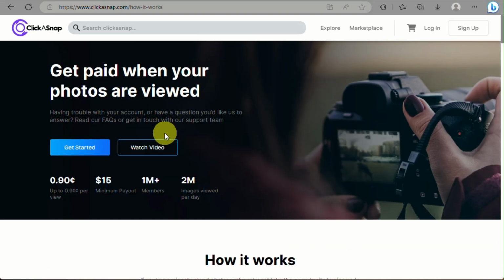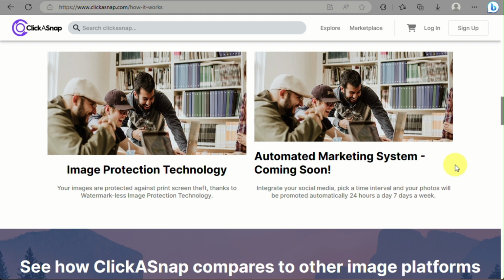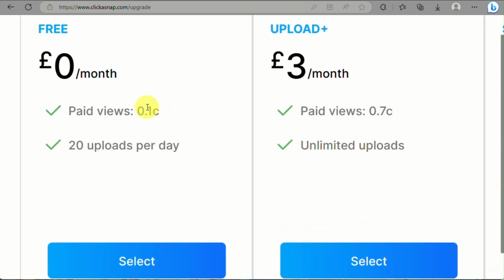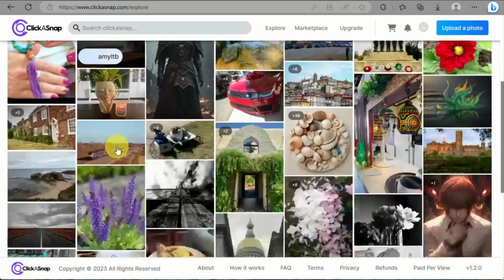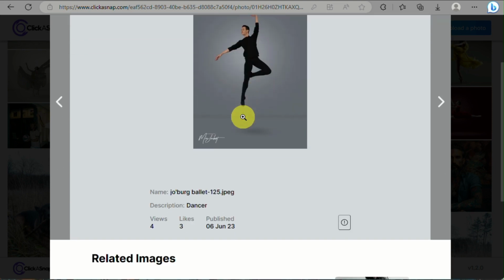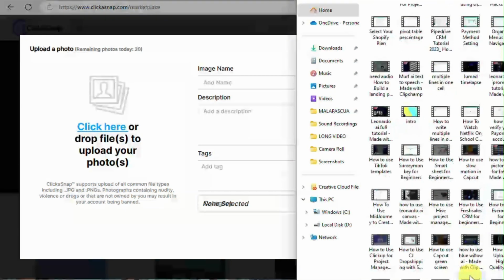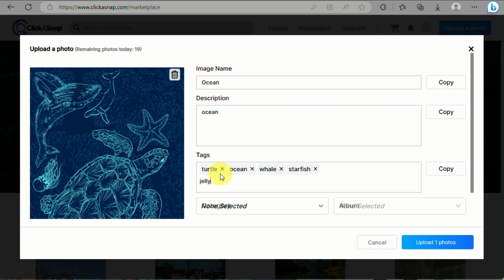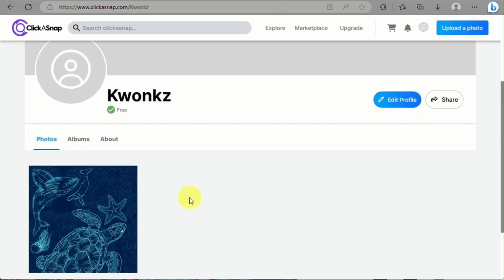How to Make Money Using Clickasnap l How to Earn Money on Clickasnap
clickasnap,
clickasnap how to make money,
clickasnap review,
clickasnap earnings,
how to earn money on clickasnap 2023,